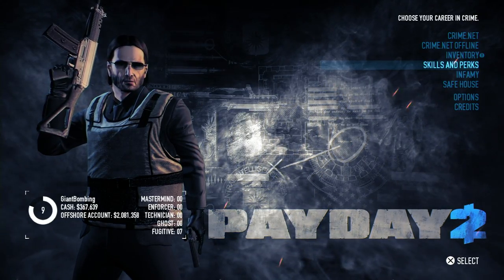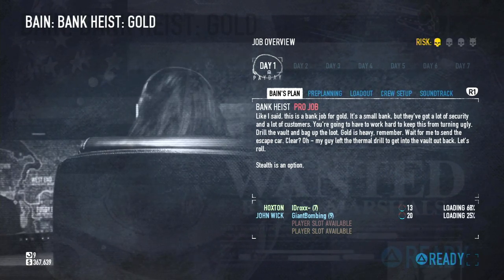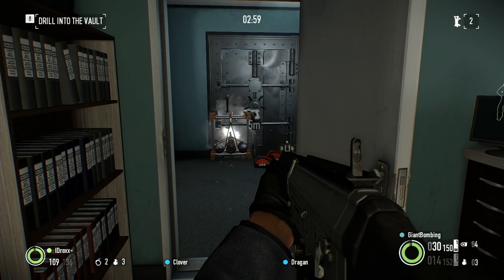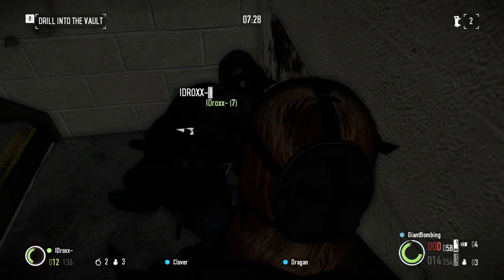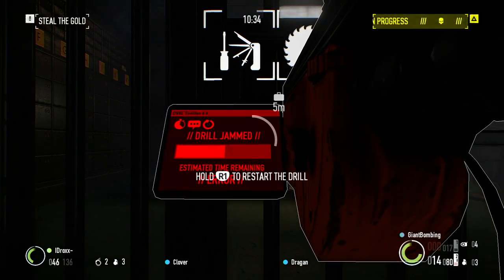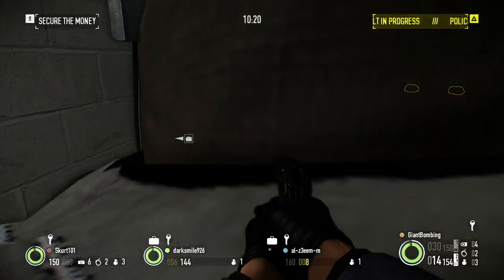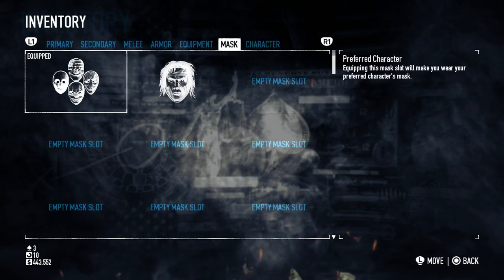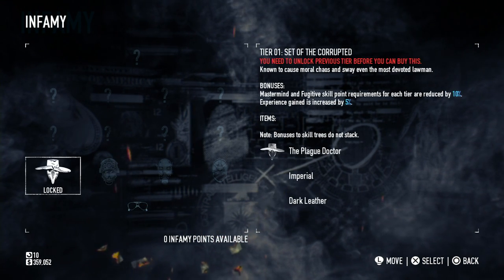Payday 2: Crimewave Edition: Giant Bomb Quick Look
Planning a bank heist? Need heavy bags of loot carried? Call the pros: Jeff and Dan. Because anything's better than this AI.